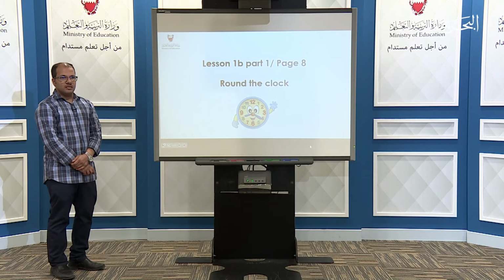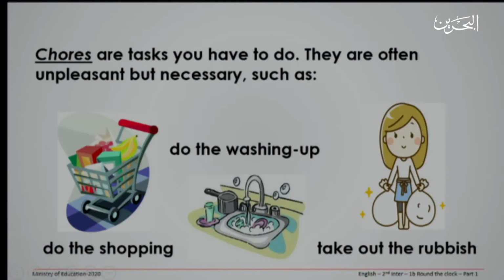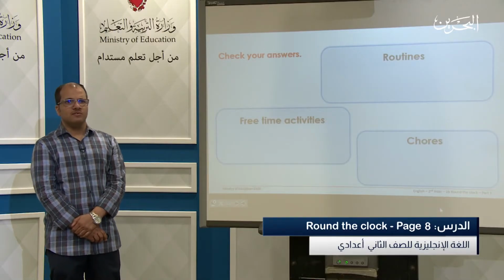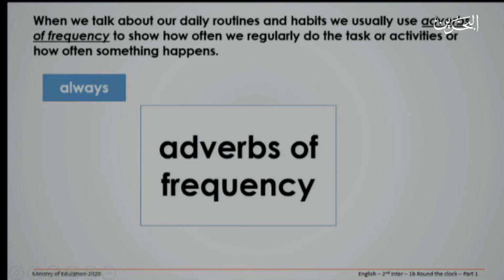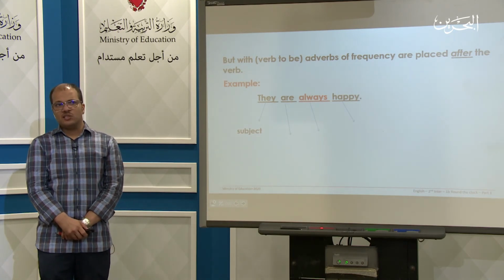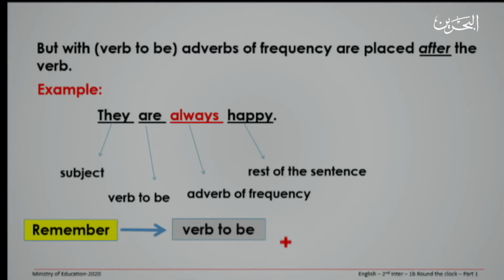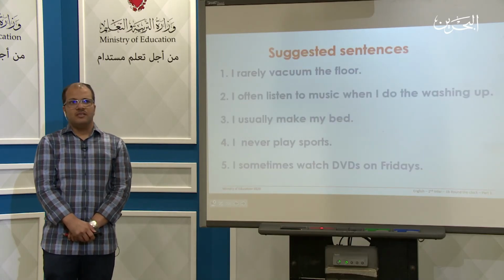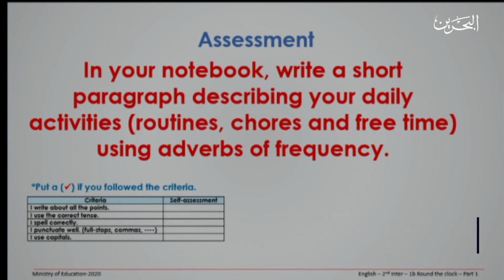انجلينزي الثاني الإعدادي | unit 1